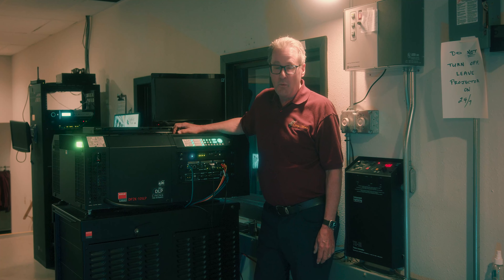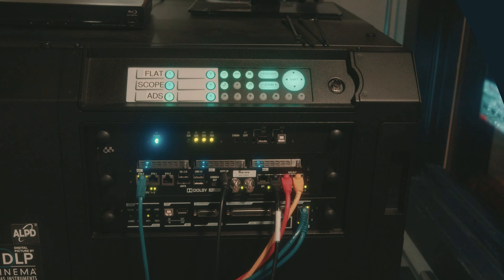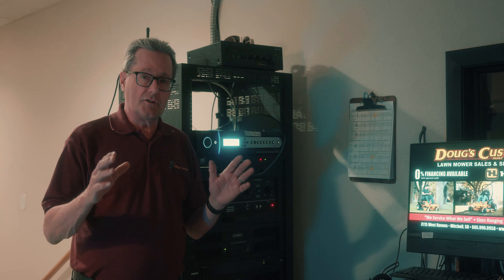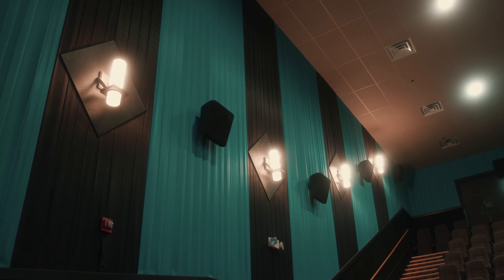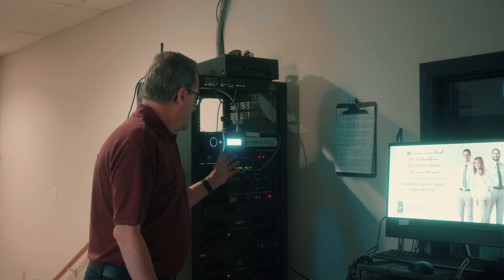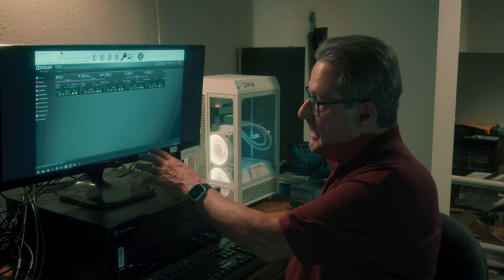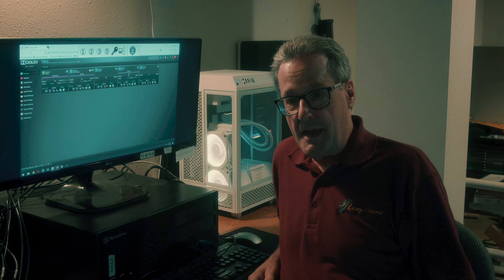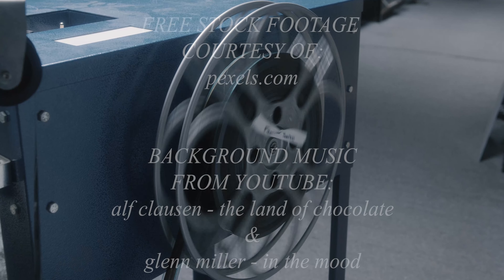Behind The Lights: Episode 1 - Digital Projectors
Jeff Logan takes you into the projection room to see the modern digital projection equipment.  Movies are downloaded from a satellite, moved into the theatre Management software where the movies are programmed for the week.  See the 7.1 Dolby sound system, laser light projector and behind-the-scenes operation necessary to show a movie.